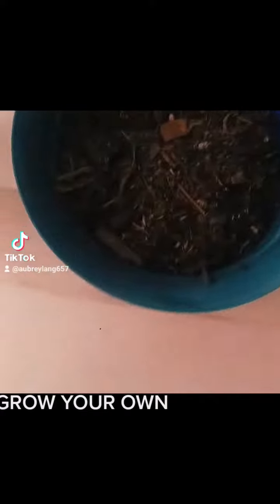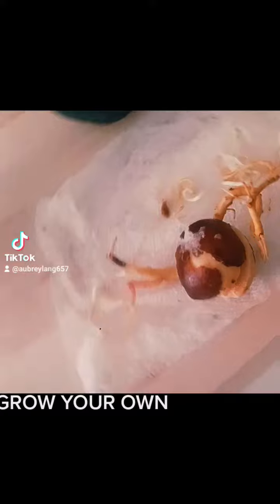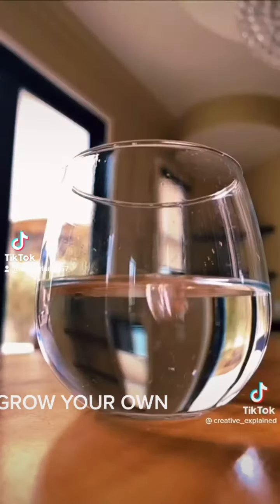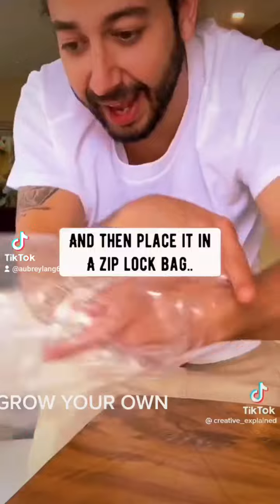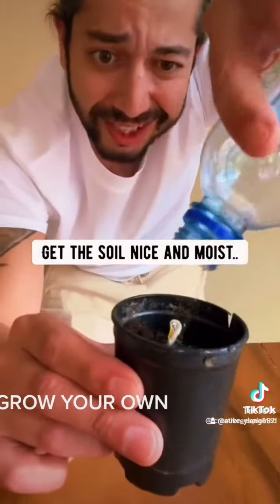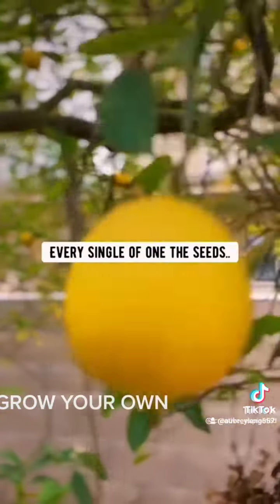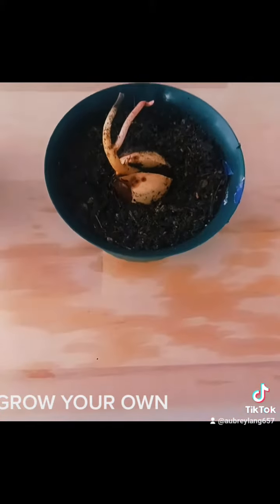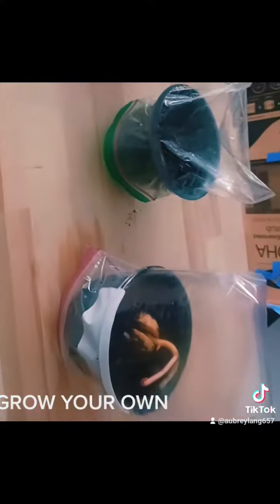Health Matters..grow your own food it's safer..